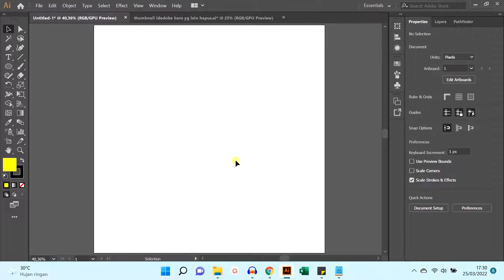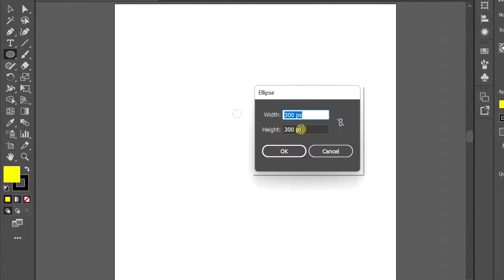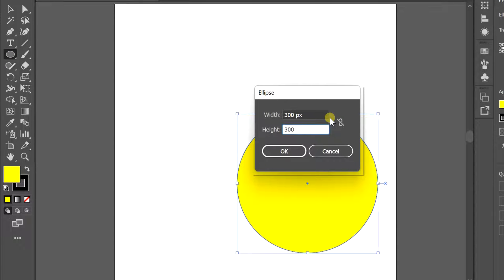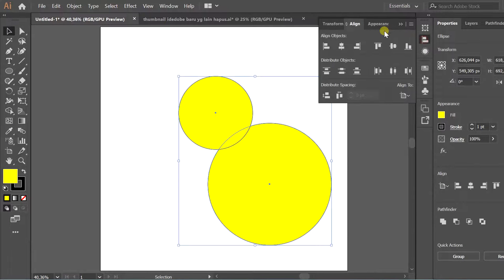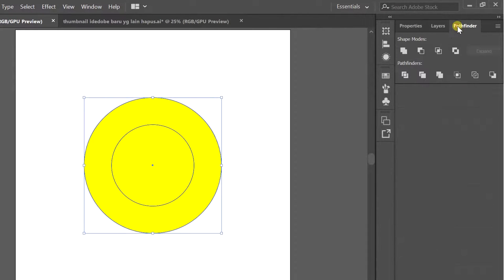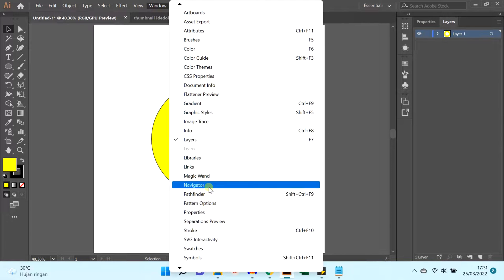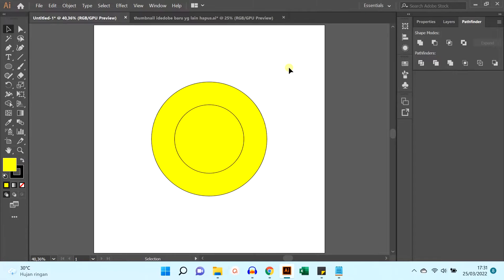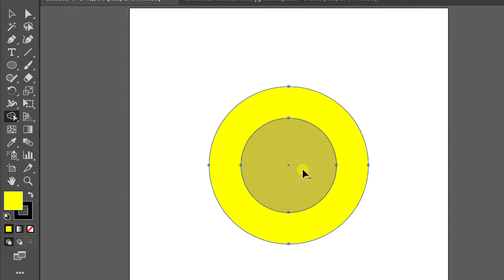How to Draw Donut Shape - Adobe Illustrator Tutorial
One of the basic shapes that are often used in logos is the donut shape. Let's learn more in this video.